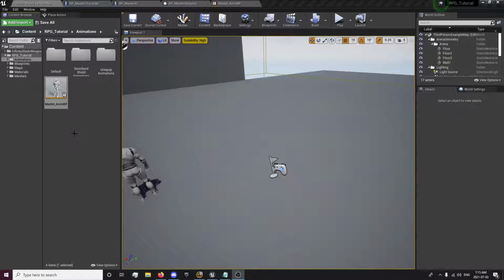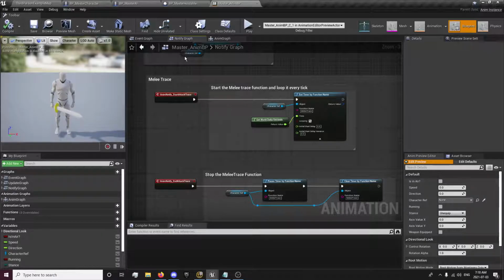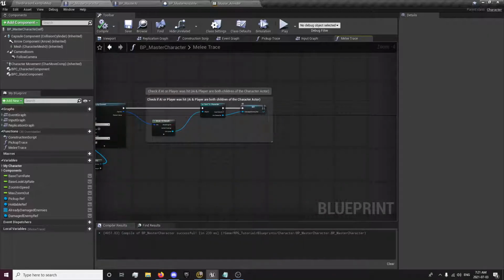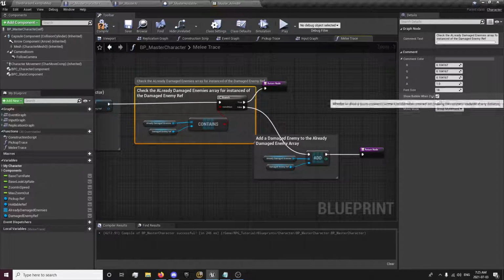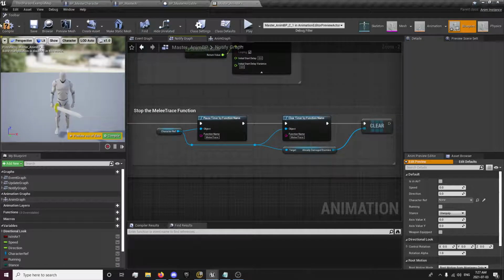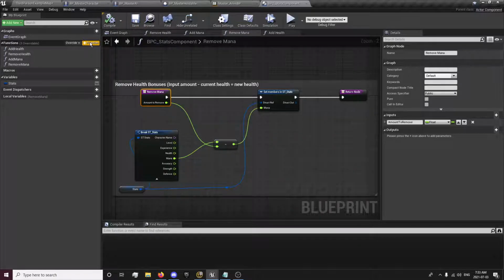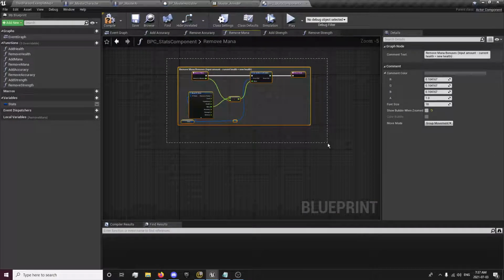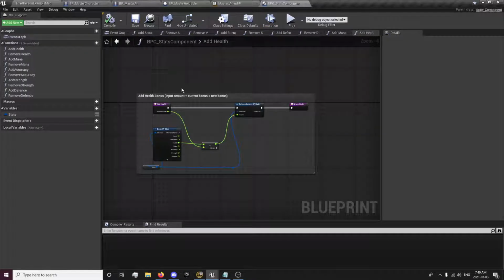Melee Damage (Part 1: Hit AI and Players) - #15: Make a Multiplayer RPG in UE4 - Tutorial Series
Replicated Melee Damage (Part 1: Hit AI and Players)  - #15: Make a Multiplayer RPG in UE4 - Tutorial Series

In this Episode of Make a Multiplayer Replicated RPG from Scratch in Unreal Engine we will be Setting a up Moving the Melee Trace to the Character so we can have access to Unequipped Attack Traces (Will allow us to perform Punch Animations and Kick Animations later on) and we will also be setting up the Trace to only hit AI and Players once per attack as the Trace passes through them. Multiple enemies can be hit, but a single enemy will only be hit once.